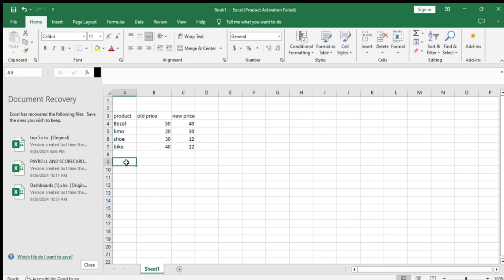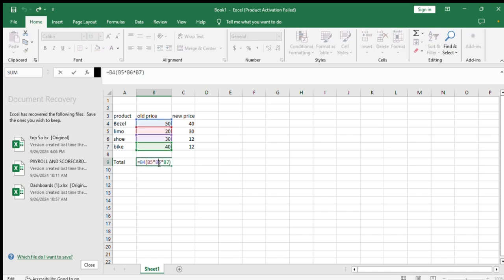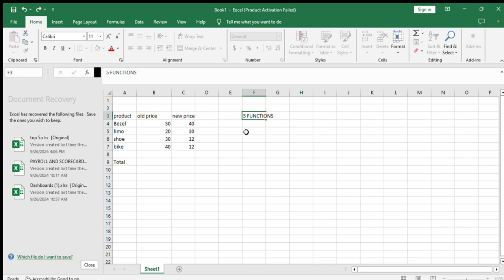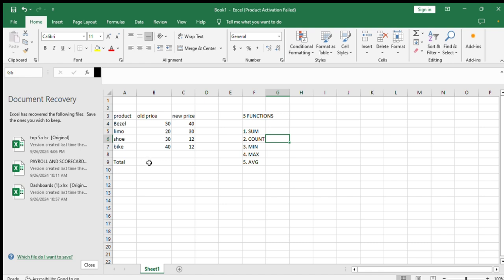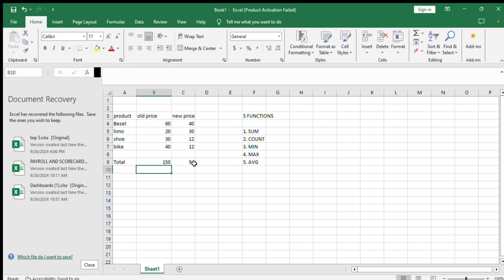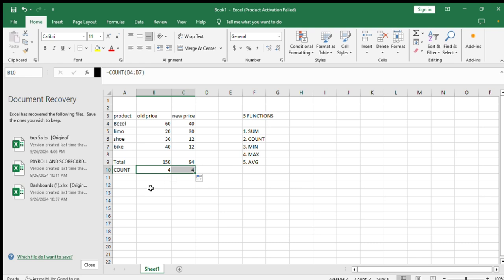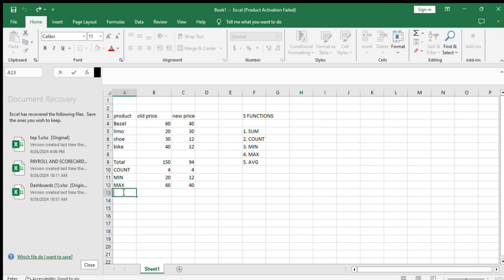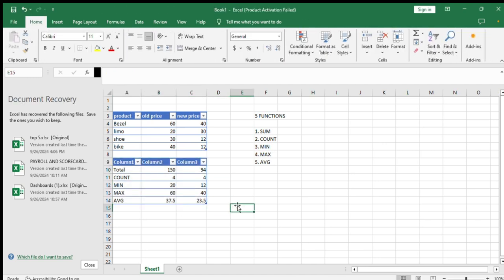TOP 5 EXCEL FORMULAS FOR BEGINNERS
Top 5 Excel formula every beginner should know